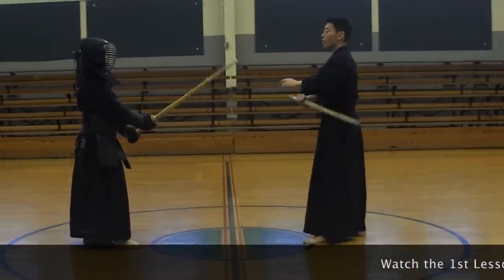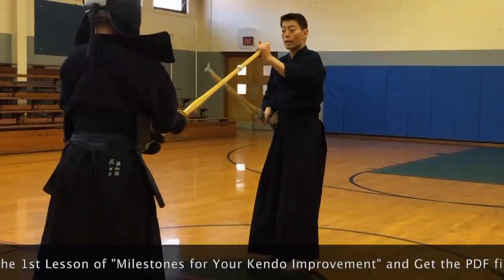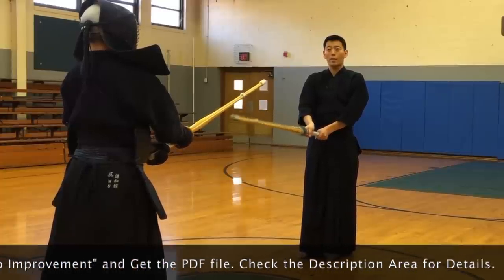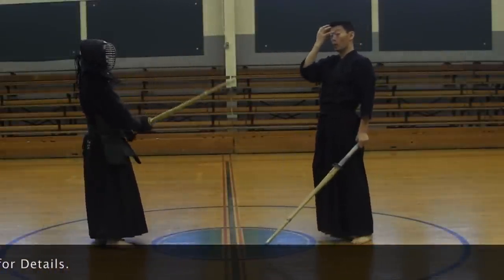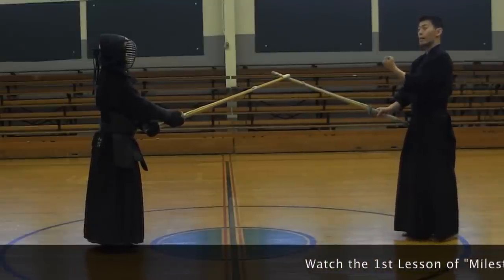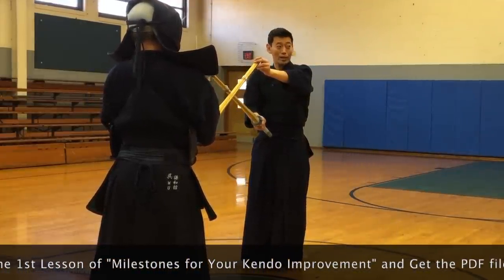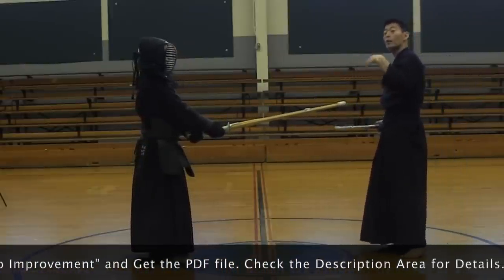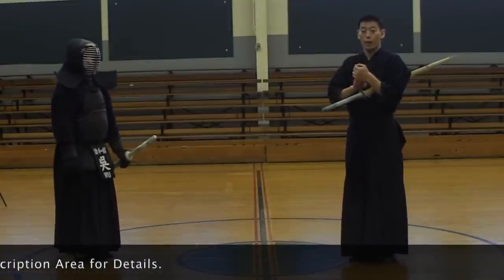Milestone: Understanding of Seme in Kendo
Download a checklist to pass 1 dan, 2 dan and 3 dan And you can start the free course with me.

You are watching “Milestones for Your Kendo Improvement: Understanding of Seme”. We all hear the word, seme. But we cannot utilize it very well. So let's understand what the seme really is so you can enjoy kendo more. And a fun part is you can strike your kendo mates once you understand this.

There are a lecture video and pdf files related to this topic available.

Cameras and Gear Used that I Use